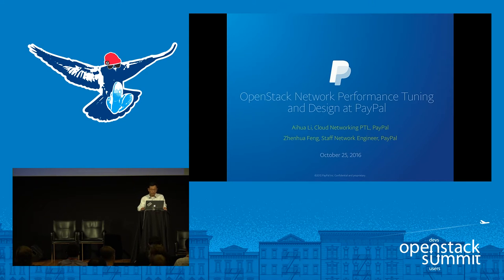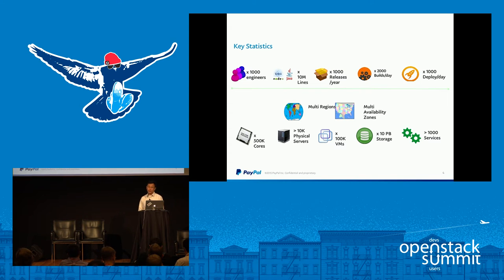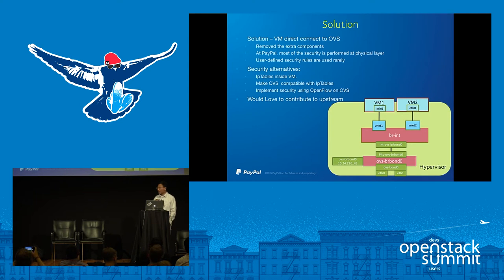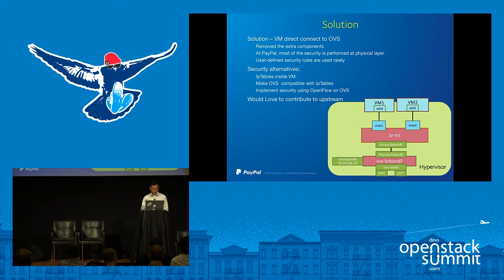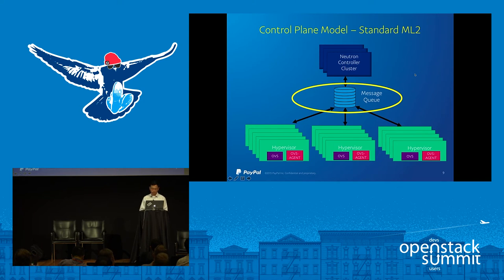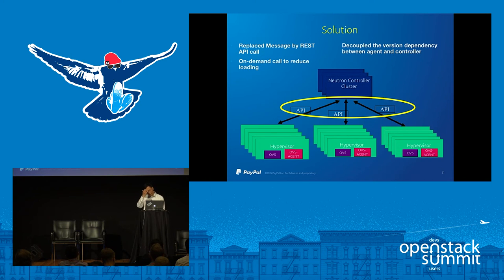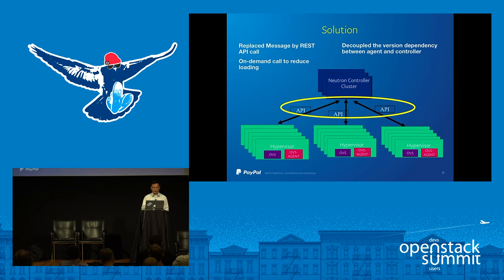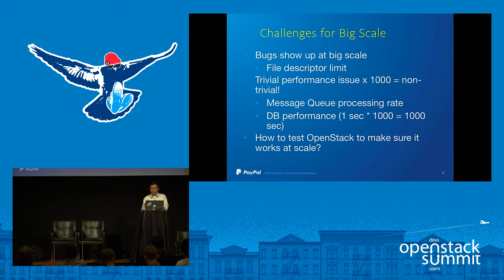OpenStack Network Performance Tuning and Design at Paypal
This talk will be discussing ML2 based data plane architecture options and performance tuning in switched environment and the technical challenges that we are facing while making these changes. Topics will be covered include:Integration and deploymentNetwork Performance profiling and tuning of ML2 based OpenStack production deploymentControl plane architecture optionsCustomization to meet the Technical and operational challenges in big scale production environments.